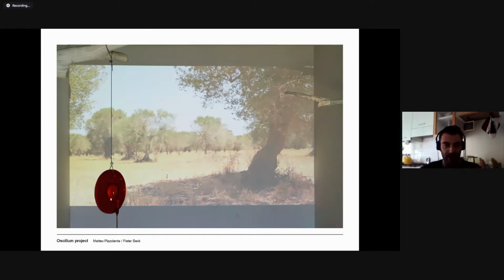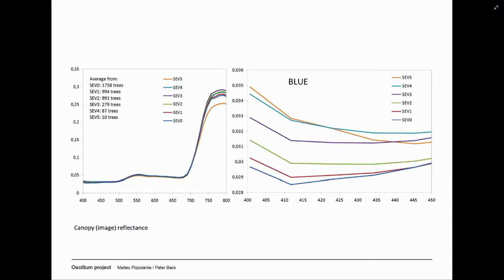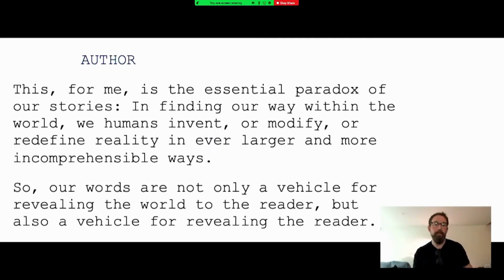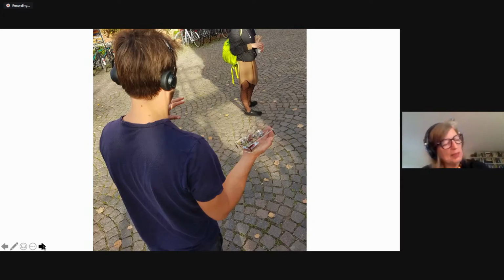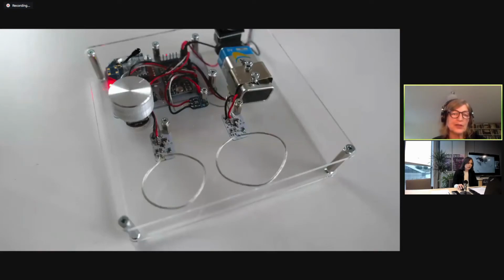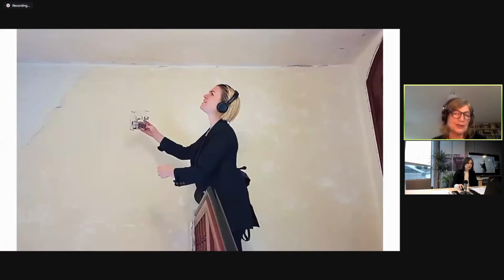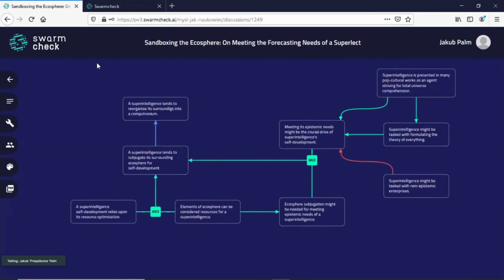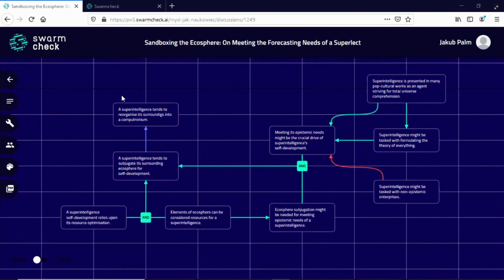Session 9: Living Data and AI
Tivon RICE / Eva SJUVE / Adnan HADZISELIMOVIC / Jakub ‘Preppikoma’ PALM
MODERATOR: SOLVITA ZARINA